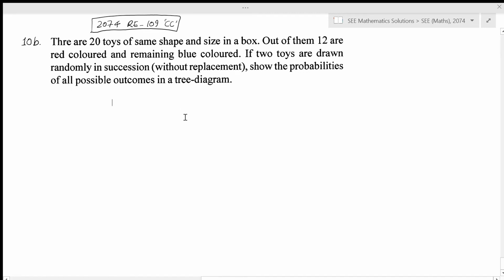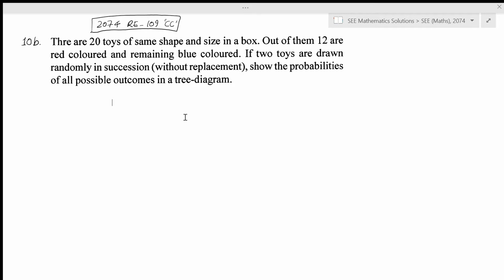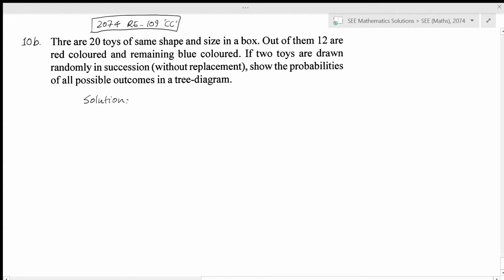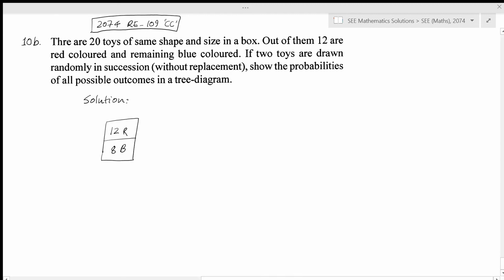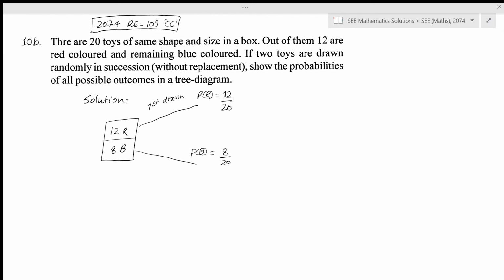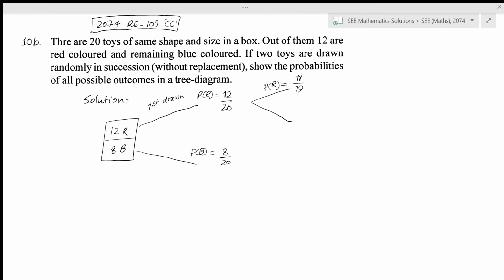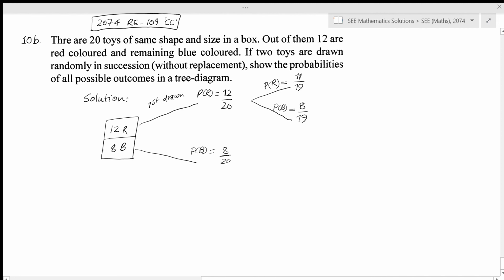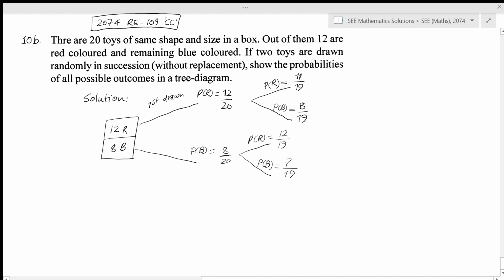SEE 2074 Math || Question 10b || CC ; Province 3